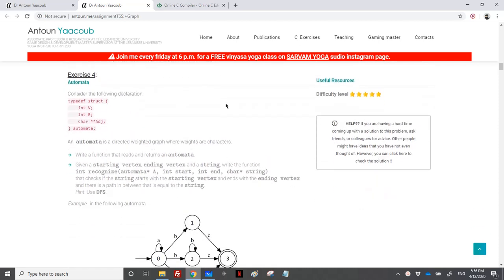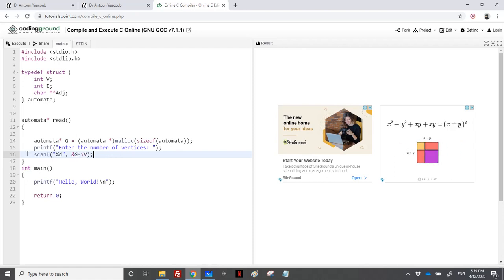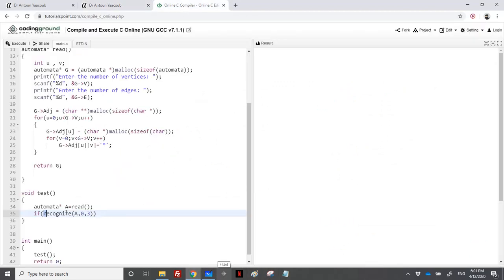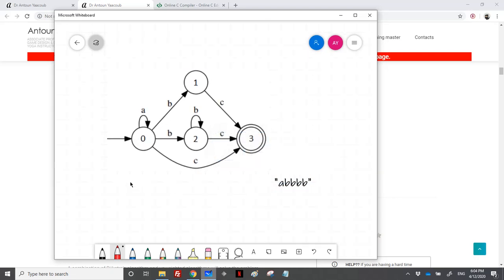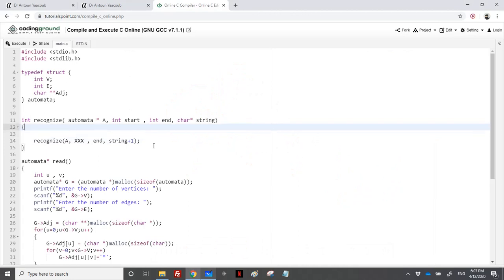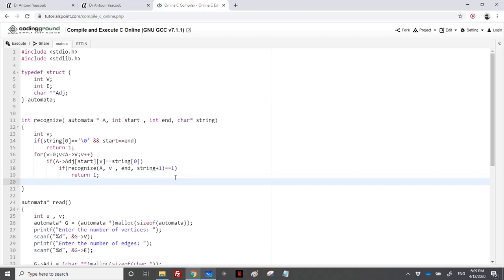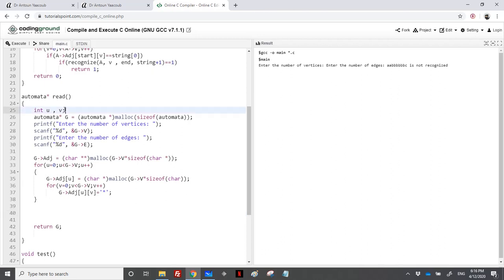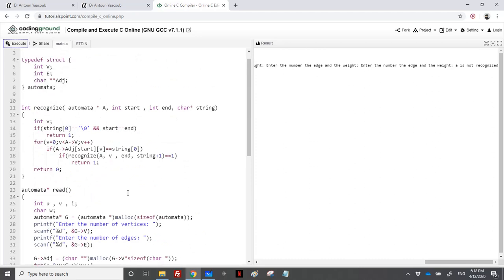Data structures - Exercise - Automata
Exercise solving from the Graph course